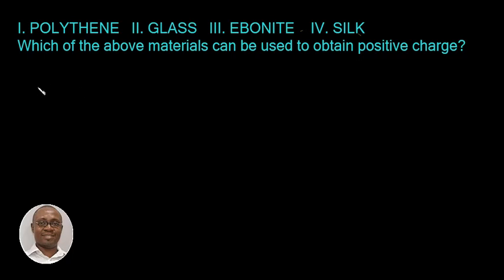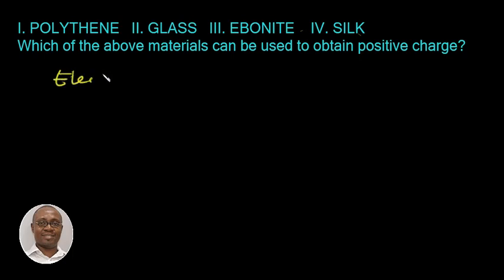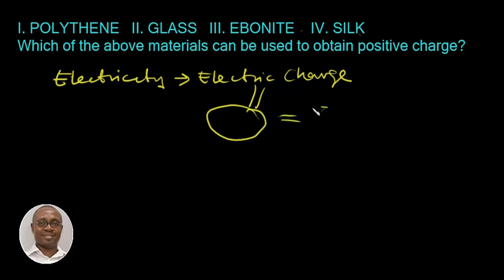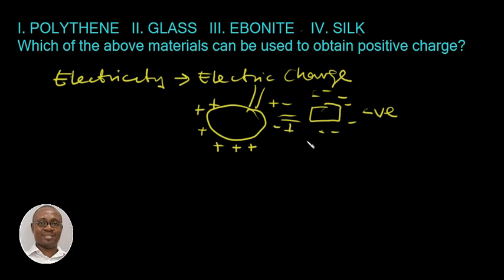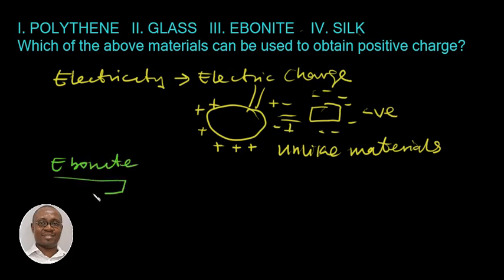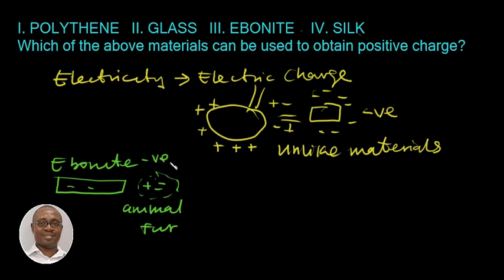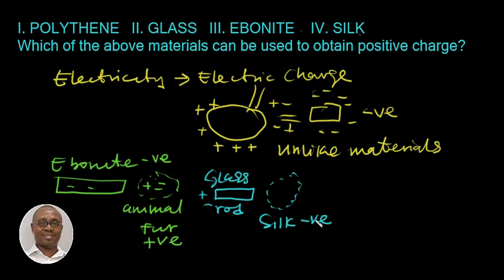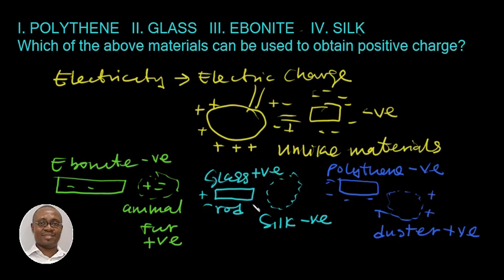16 Electrostatic charge JAMB PHYSICS Past Questions and Answers 2017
Mathematics WASSCE Exam Past Questions and Answers 2017